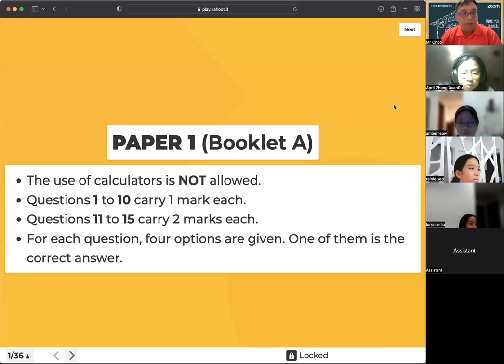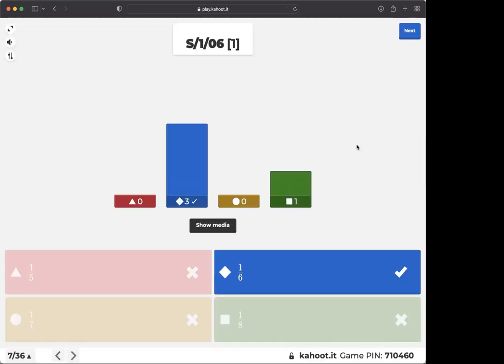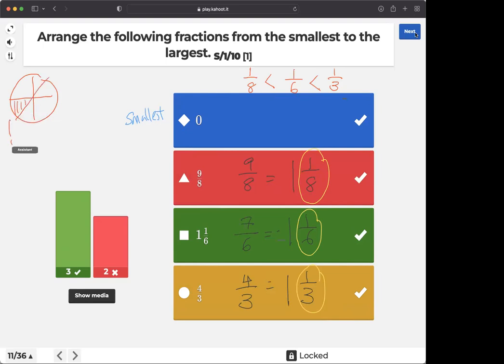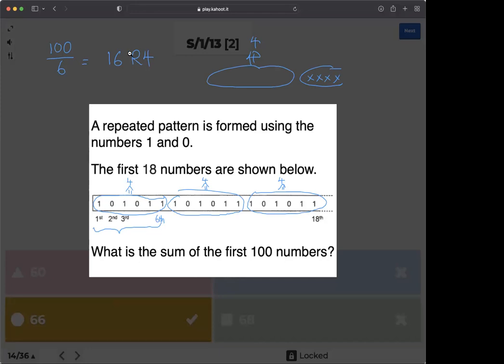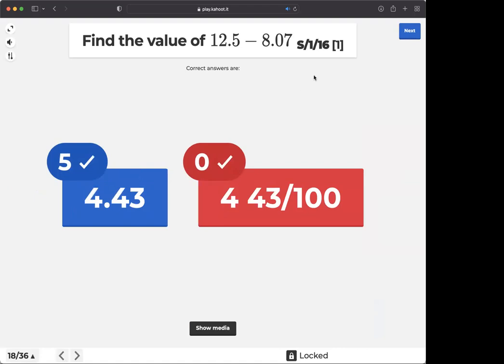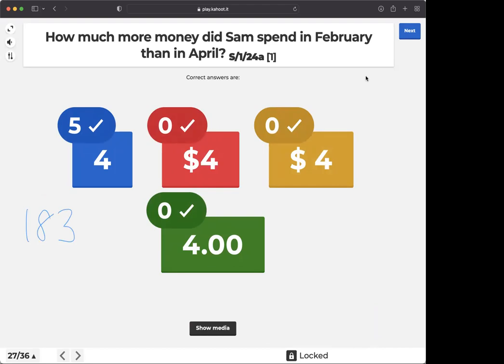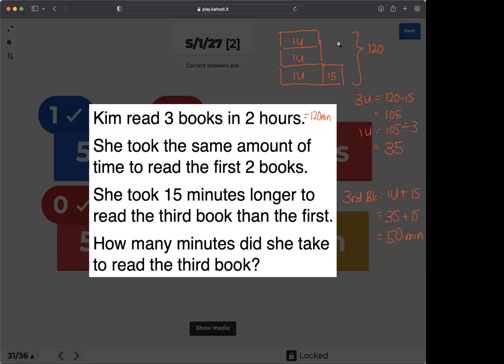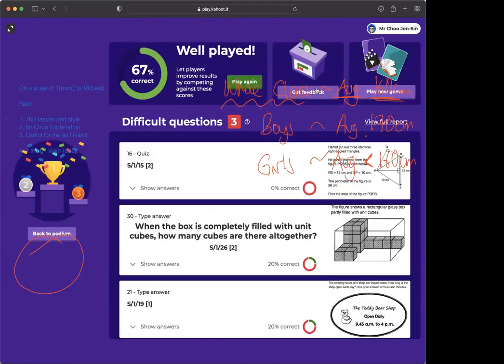4 Sep - PSLE Math Specimen P1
Designed for Singapore Primary School students.